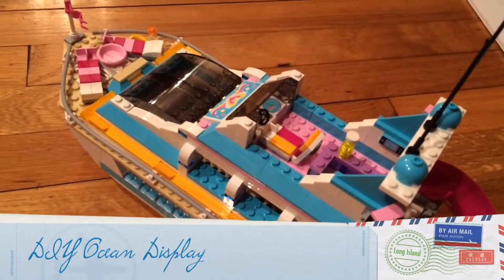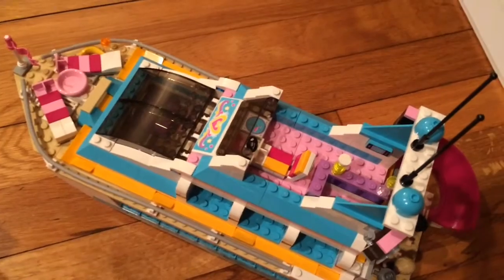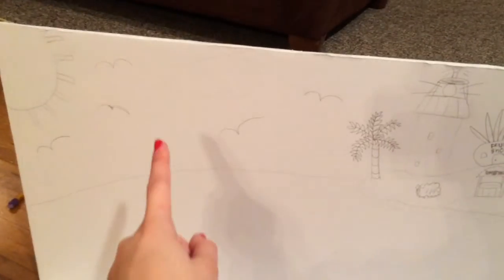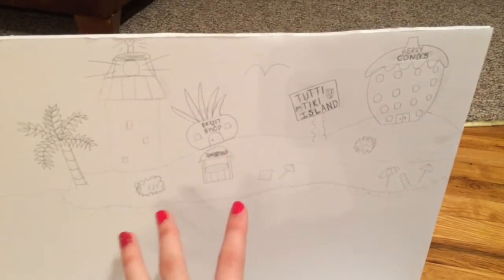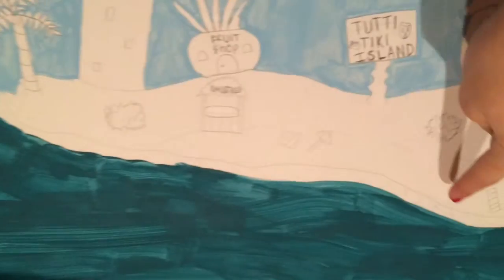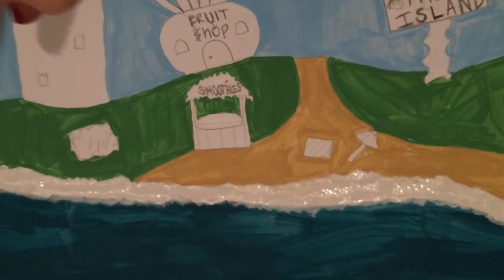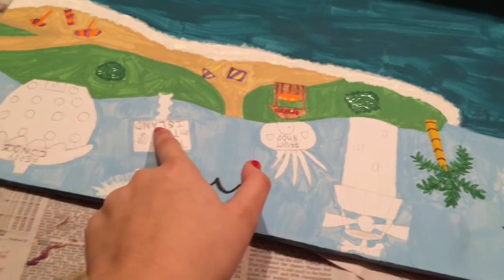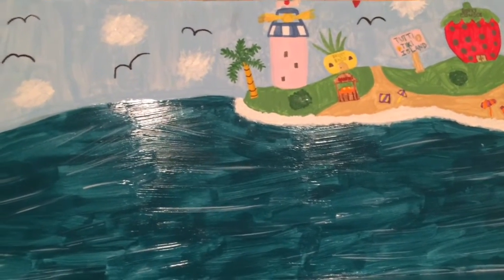DIY LEGO Ocean and Island Display!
With acrylic paints and a foam board!